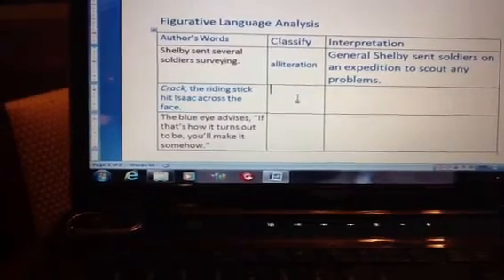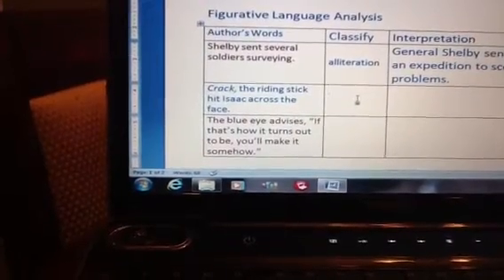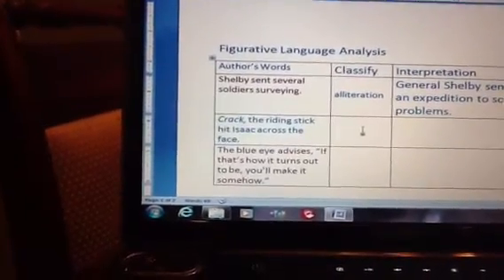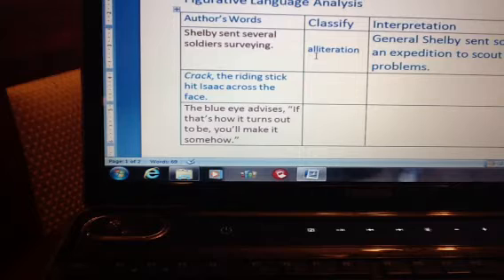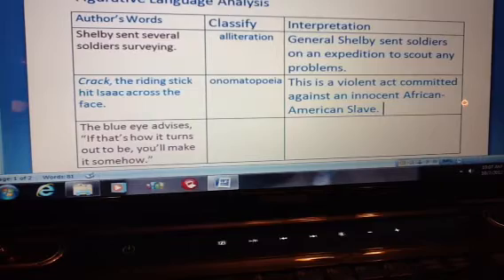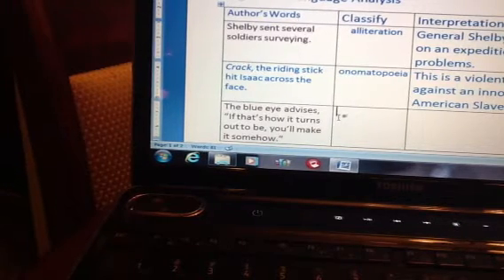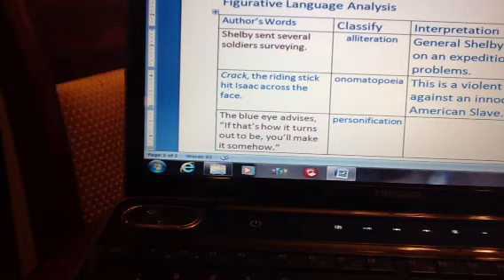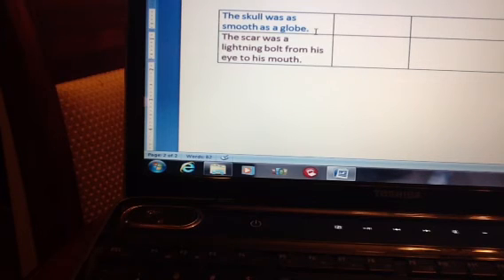Reading like a Writer: Figurative Language from Bigger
Chapters 9 and 10 figurative language